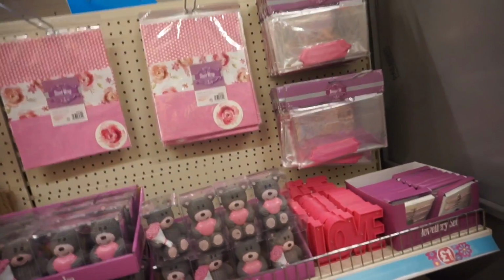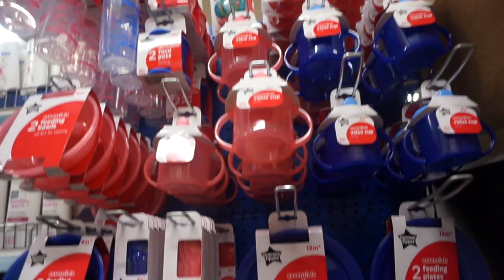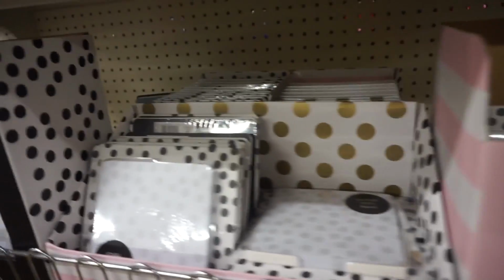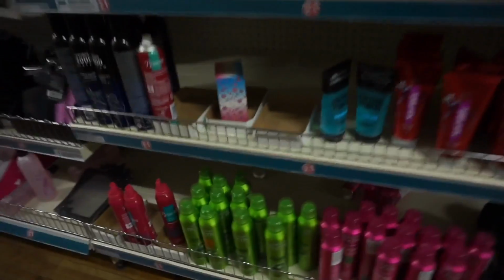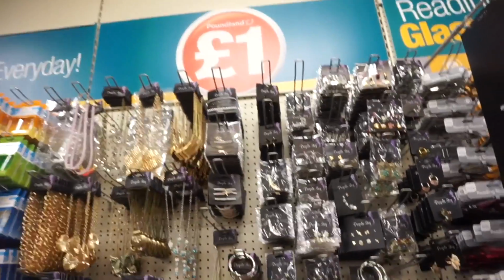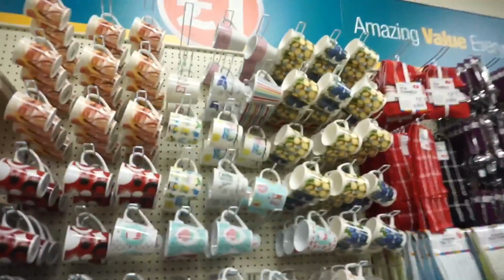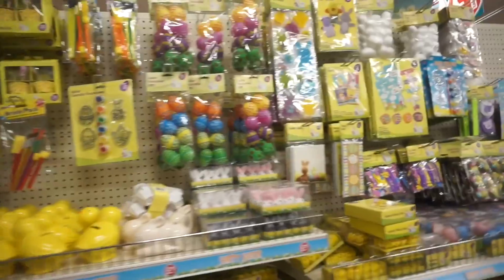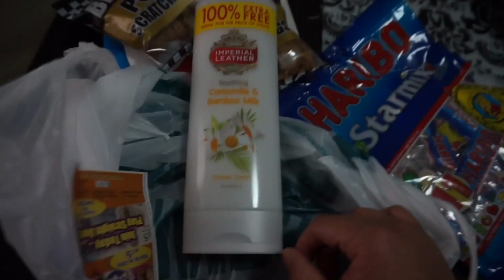POUNDLAND | MARCH 2017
My Foundation shade:
-MAC NC42
-Estée Lauder Double Wear (Honey Bronze)
-Smashbox foundation ( 3.1)
-LOREAL True Match (w7 Golden Amber)
-Maybelline Fit me (250 Sun Beige)
-Covergirl outlast foundation (Soft honey)
-San san HD foundation (OLIVE)
-Too faced born this way (GOLDEN)
-Rimmel Match Perfection (BRONZE)